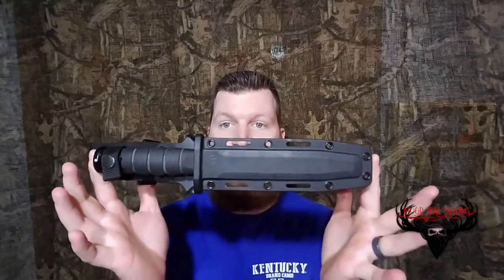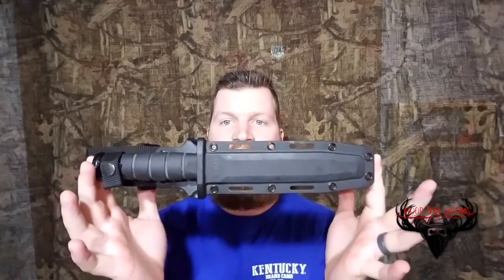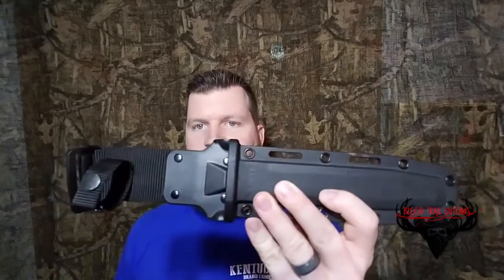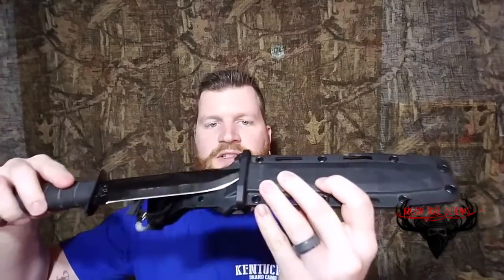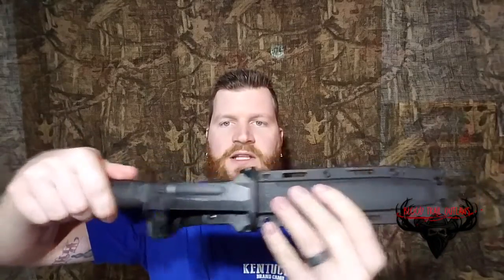Vlog: Aaron's Pig sticker